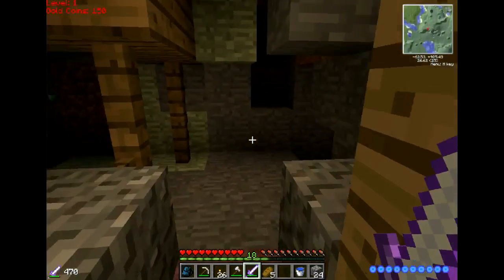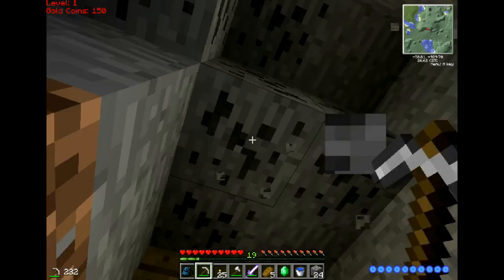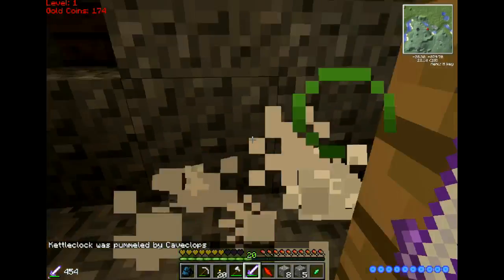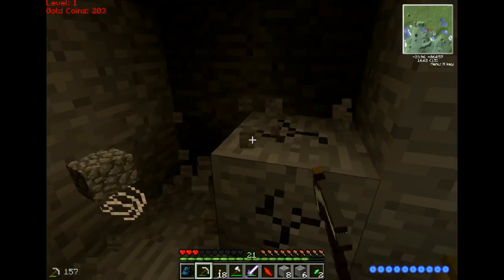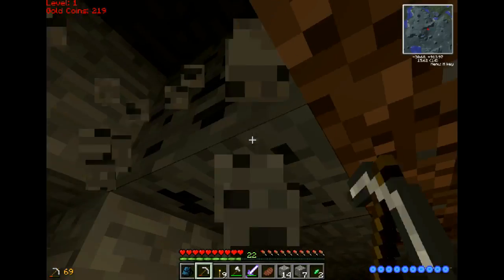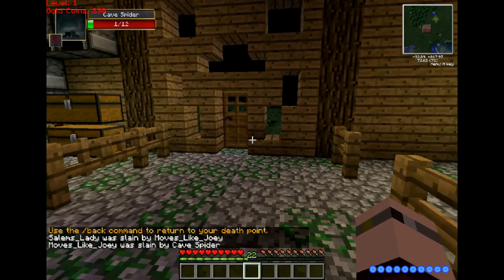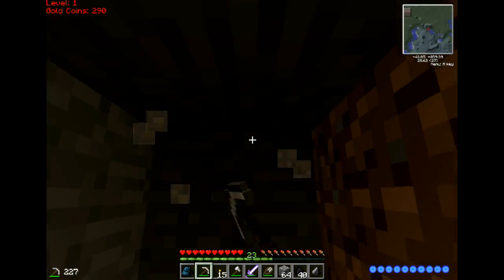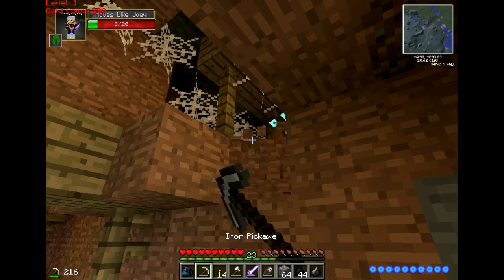Minecraft PC Adventure w/Friends: 4☻IT GLOWS AND SPARKLES!☻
Hey Guys!!

Welcome to a BRAND new Adventure Time Wednesday Series using a Modpack name Divine RPG, Enhanced.

We will have a fight for Survival whilst working through challenging Mob Bosses and working our way to the big boss battle at the end!

Joining me in this series are:

Tammy!

Joey!

Exposed Genie,

and the Occassional visit from Tomohawk!

**THIS SERVER IS HOSTED BY @MCPROHOSTING

Be sure to let me know your server address when you're done, I may just come and say Hi! ;D